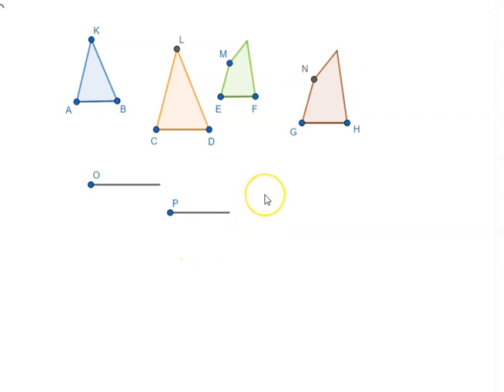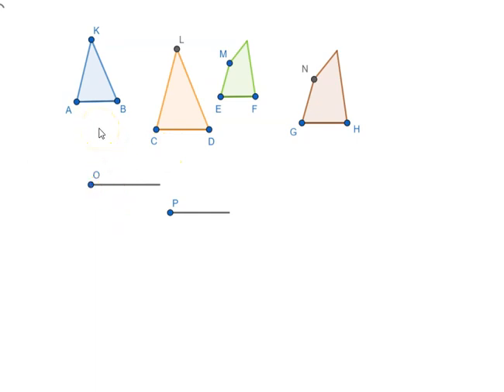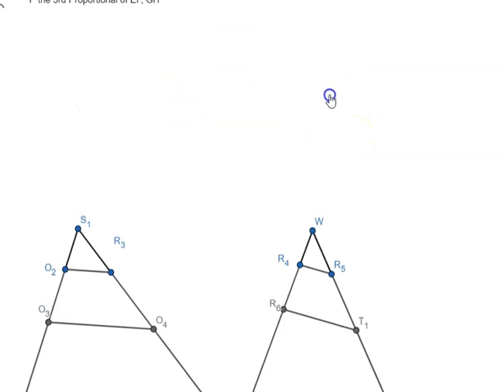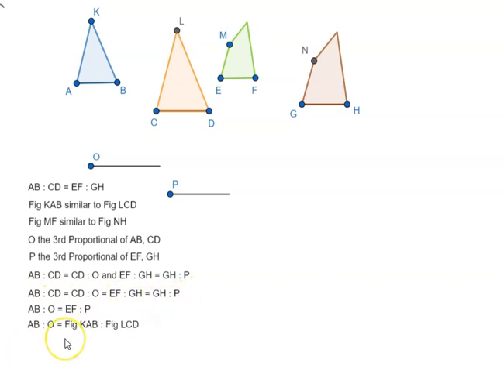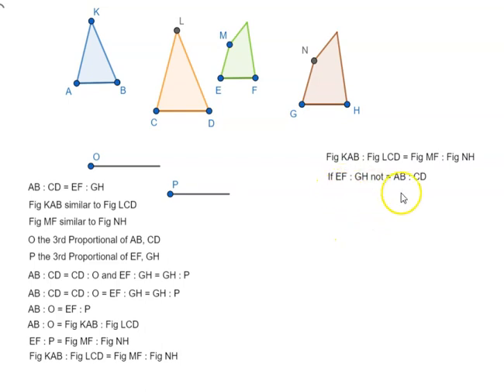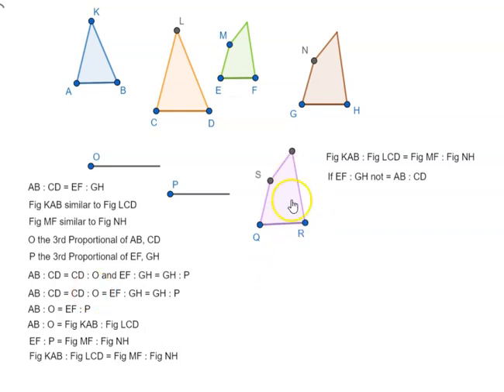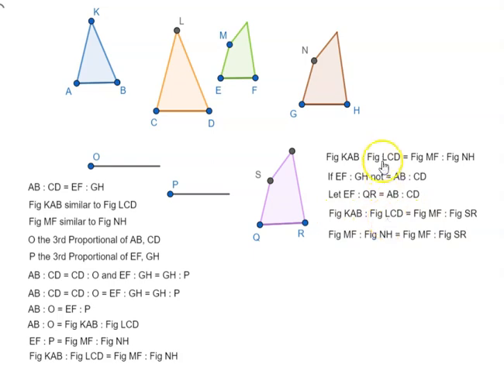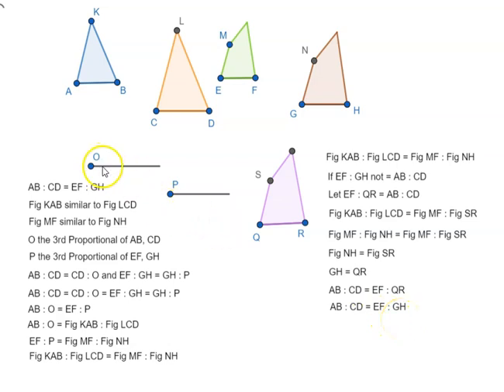Euclid's Book 6 - Proposition 22